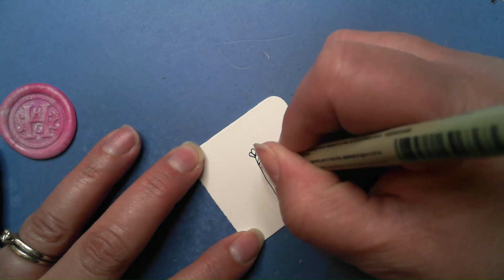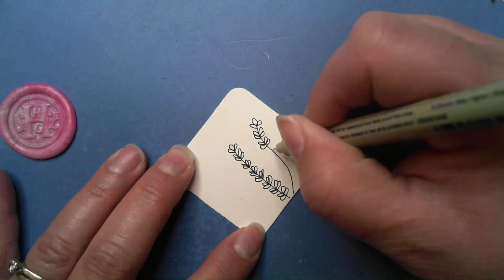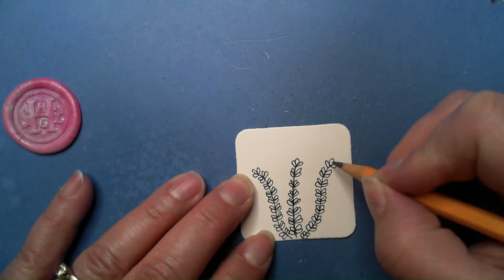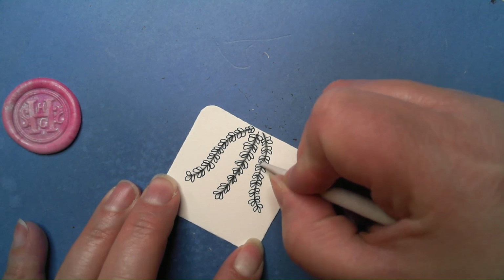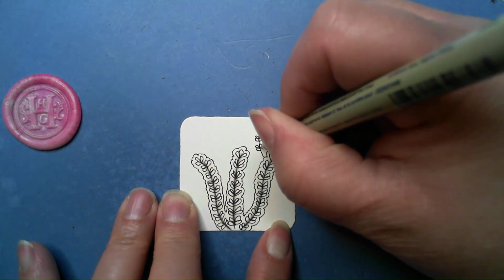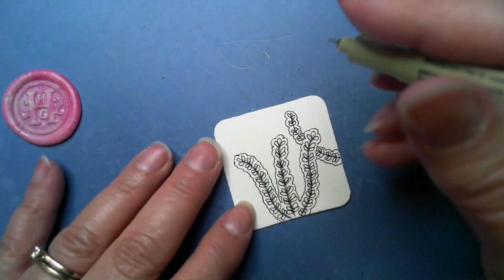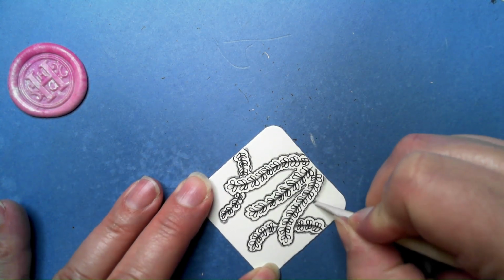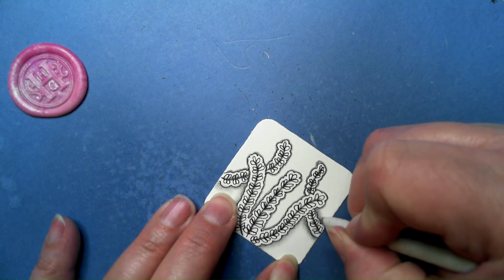Zentangle® Quickie: La-La-Lavendel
La-La-Lavendel was created by Lianne Dam

Happy Tangling!!!